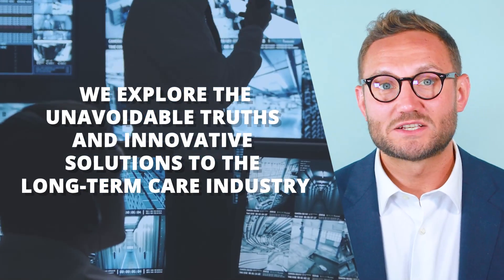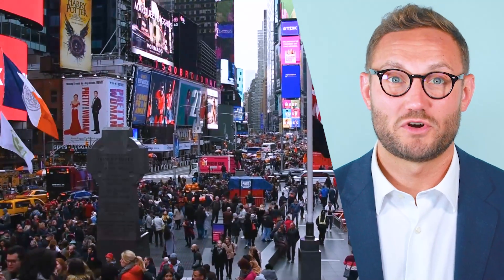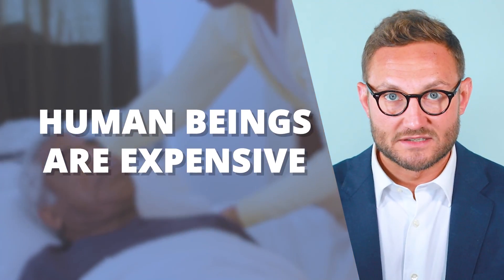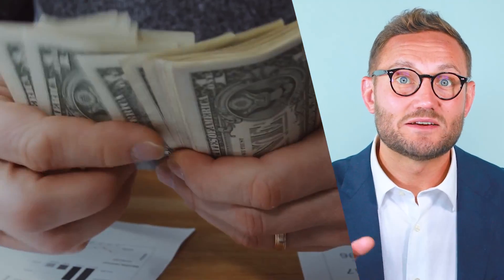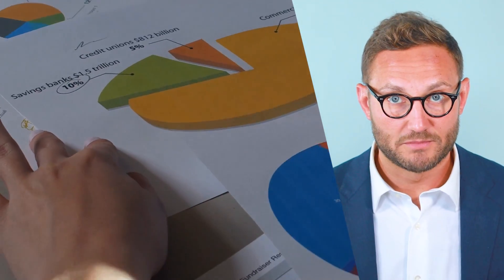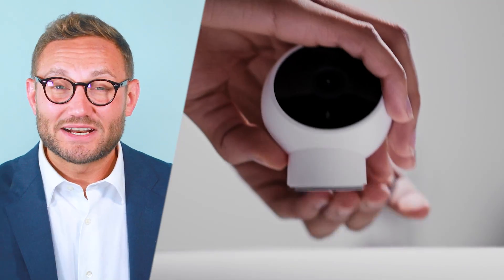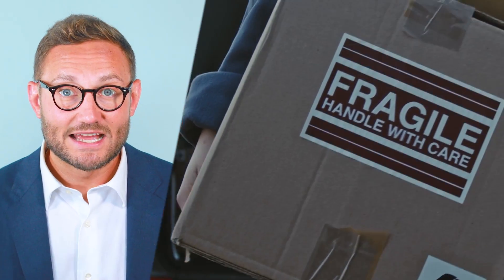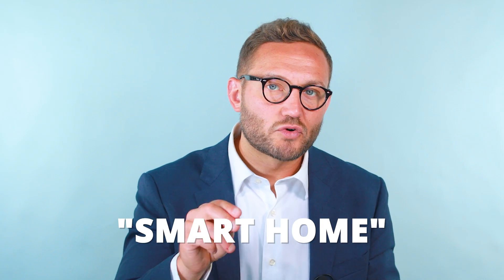Remote Monitoring and Surveillance in Long Term Care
⚡️ Don’t be a stranger! Let’s get to know each other.

😍  What to hear more? Listen to my podcast: Better Together with Kosta Yepifantsev!

📹  New videos on creating solutions and exploring the long-term care crisis every Wednesday.